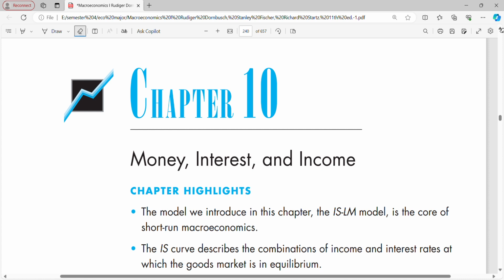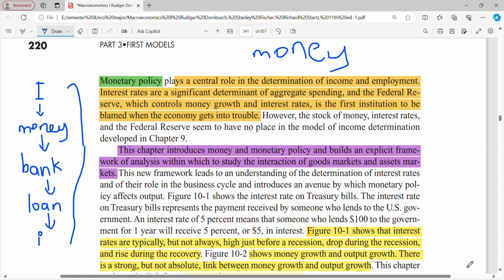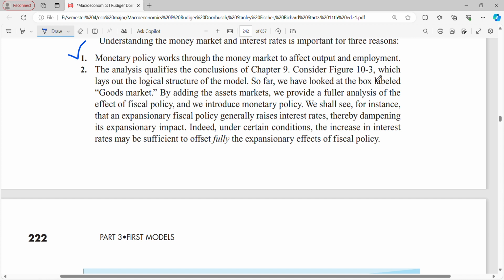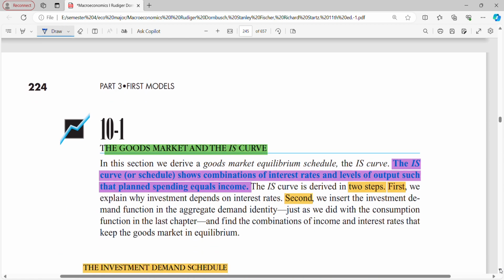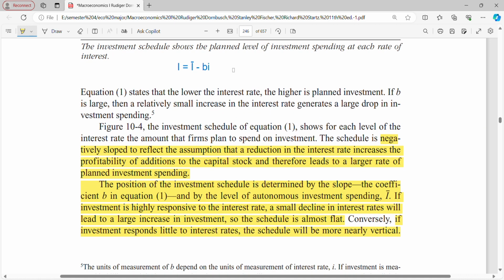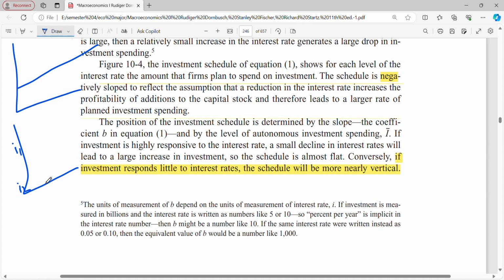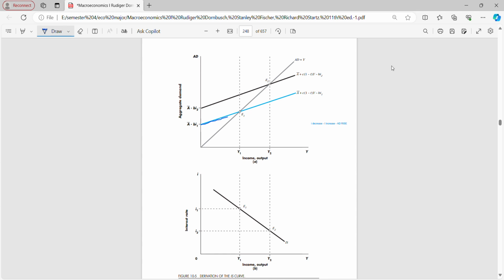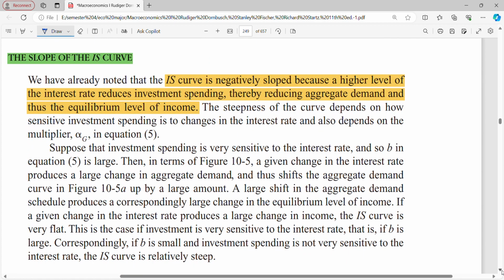Intermediate Macroeconomics | S4E01 | Economics Major | Delhi University | IS-LM Curve